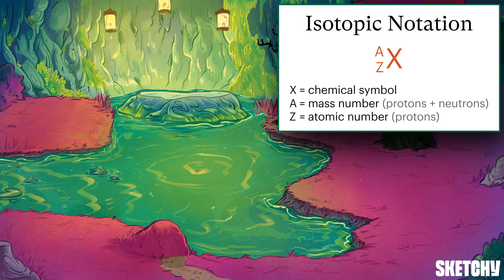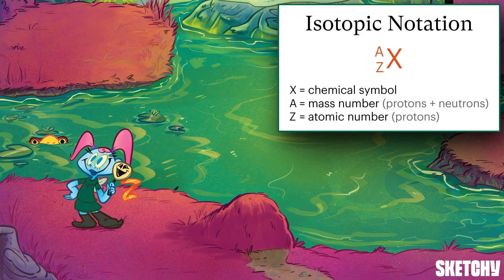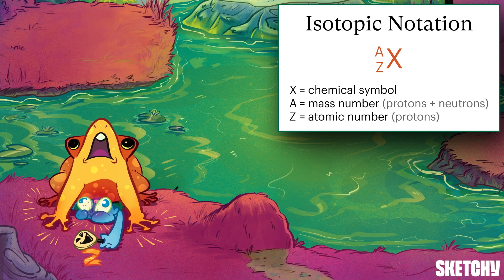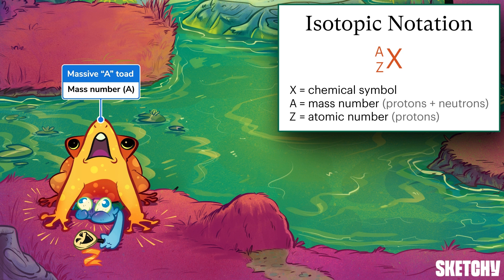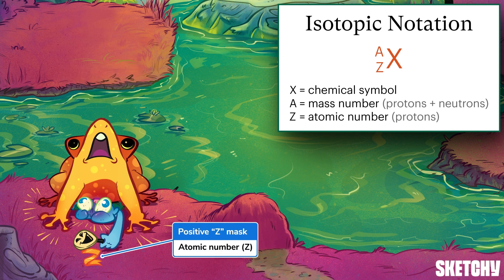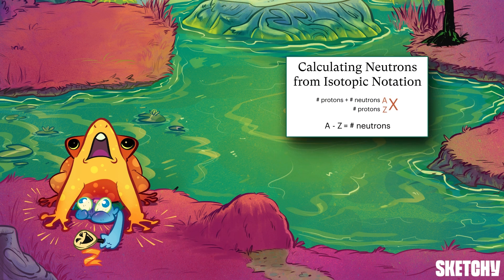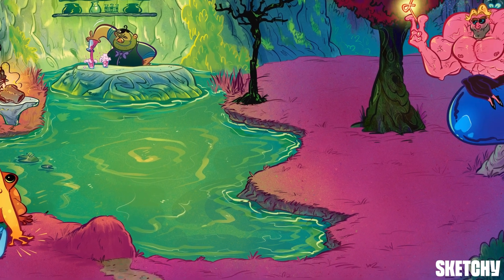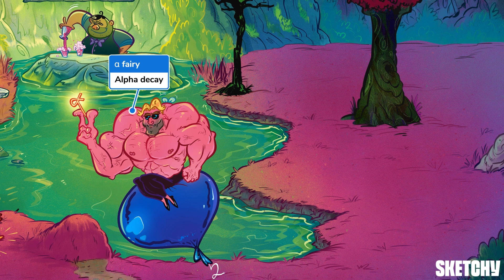Physics: Nuclear Reactions (Part 1) | Sketchy MCAT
Wade into a radiantly glowing forest glade to learn about nuclear reactions. We’re talking about fusion, fission, and radioactive decay. But first, get a handle on isotopic notation with a review of mass and atomic number.  Enjoy this preview? Get the rest of this lesson and see hundreds more on sketchy.com.